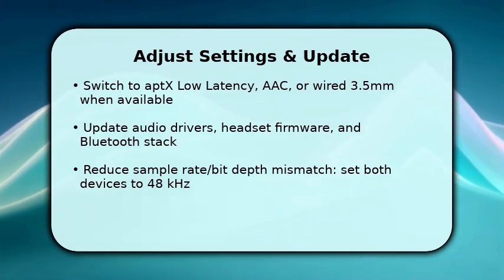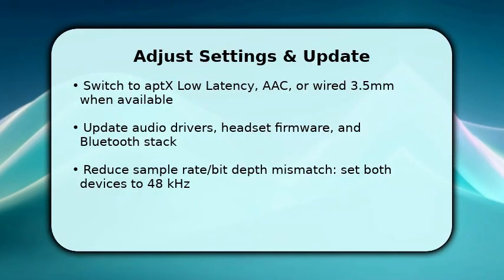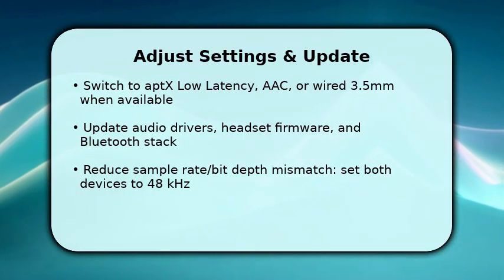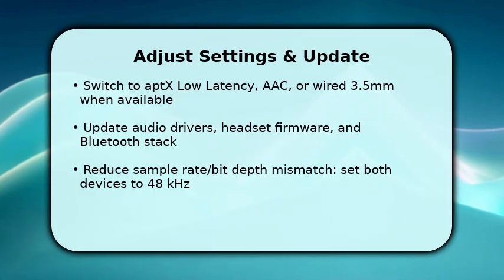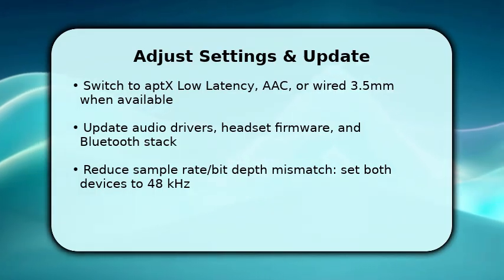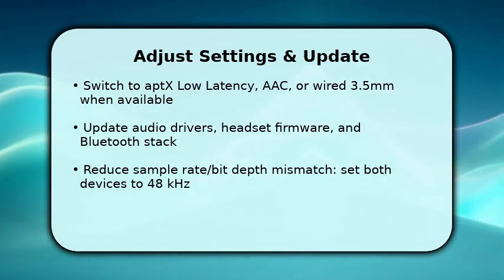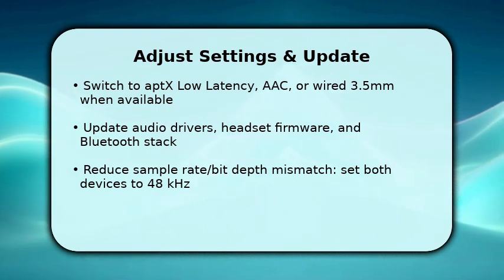How to Fix Headset Delay (full Guide)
How to Fix Headset Delay (full Guide) | 🔒 Surfshark VPN Deal — Stay private and secure. $1.99/mo + 3 Months Free ▸

Discover the ultimate solution to headset delay issues in this comprehensive guide. Learn about common causes, troubleshooting steps, and advanced fixes for a seamless audio experience while gaming or streaming.

fix headphone lag, reduce latency on headphones, headset delay solution, audio sync issues fix, lag-free listening environment, gaming audio optimization, streaming sound synchronization